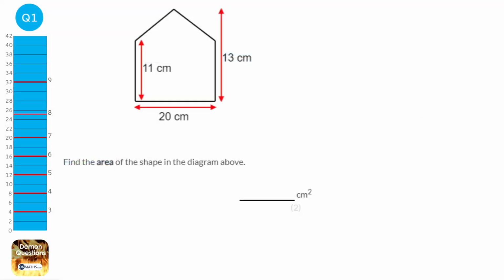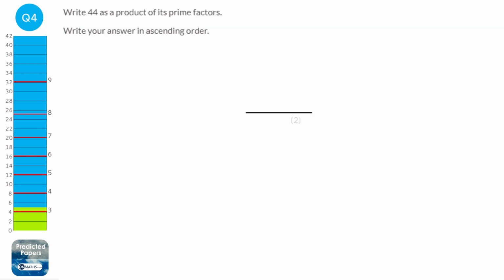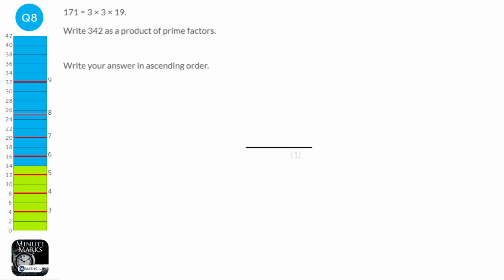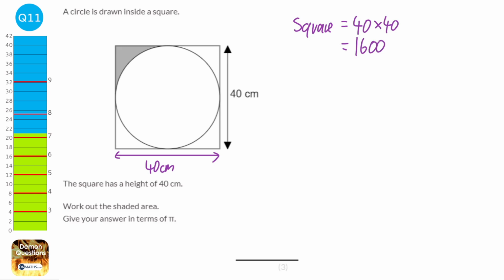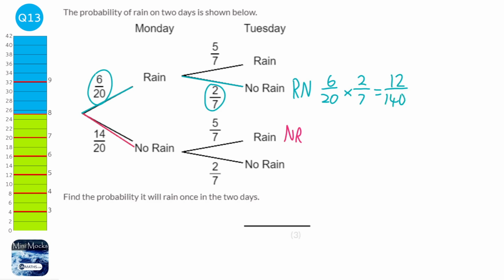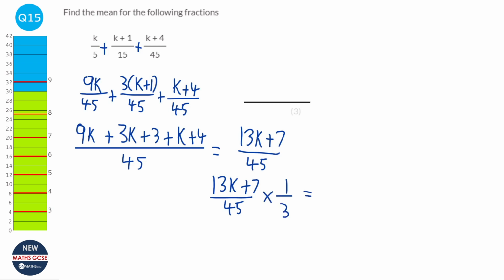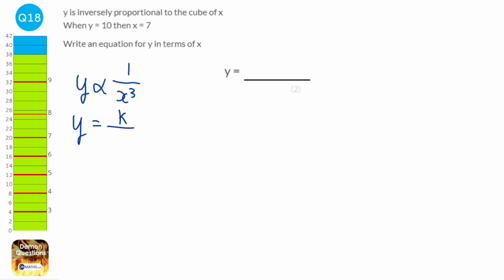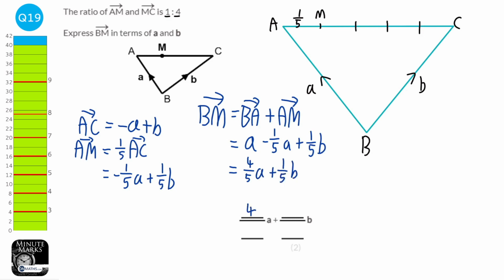Advance Information Edexcel Paper 1 Higher Predicted Maths GCSE (May 2022) 1MA1-1H (45 Min Paper B)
This is the OnMaths.com predicted paper using the advance information for May 2022 Edexcel Maths GCSE Higher Paper 1.

00:00 Introduction
00:24 Q1 Area and Perimeter: Area Of Compound Rectangle And Triangle
02:17 Q2 Probability: Using P(A or B) = P(A) + P(B) For Mutually Exclusive Events
03:03 Q3 Percentages: Find Final Price Given % Increase And Increase Amount
04:33 Q4 Factors and Primes: Product of Prime Factors
06:06 Q5 Polygons: Exterior Angle Between Identical Polygons
06:49 Q6 Ratios: Find Amount From 3-Part Ratio and Total
08:00 Q7 Straight-Line Graphs: Create Equation Parallel To Given Line
08:32 Q8 Factors and Primes: Find Product Of Prime Factors Given Similar Product Of Primes
09:08 Q9 Inequalities: Solve 4-part Inequality
10:10 Q10 Pythagoras’ Theorem: Painting Pythagorean Triple Wooden Frame
11:57 Q11 Circles: Circle in Square Area Problem
14:49 Q12 Standard Form: Converting To (Negative)
16:03 Q13 Probability: Find Probability (Different) From Independent Tree Diagram
17:27 Q14 Cumulative Frequency: Find Inter-Quartile Range On Cumulative Frequency Graph
19:08 Q15 Algebraic Fractions: Add Algebraic Fractions To Find The Mean
21:04 Q16 Straight-Line Graphs: Find Equation Of Perpendicular Line
23:26 Q17 Surds: Find Rectangle Length Given Area And Surd Length
24:23 Q18 Proportion: Inverse Proportion - Derive Equation With x^3
26:11 Q19 Vectors: Find Mid-Length Vector From Triangle
28:52 Outro